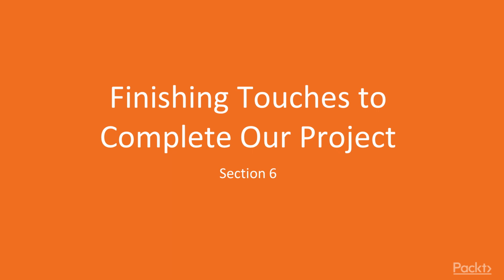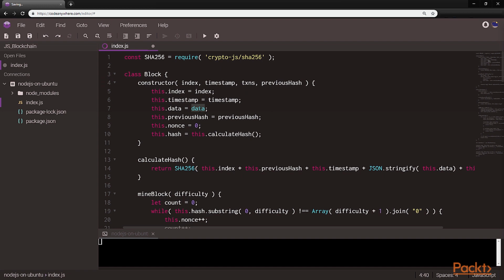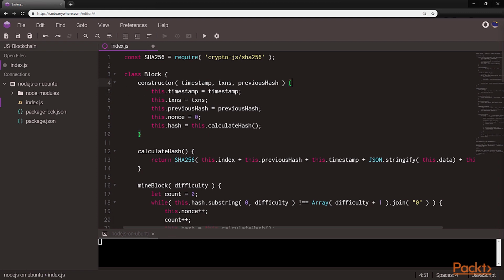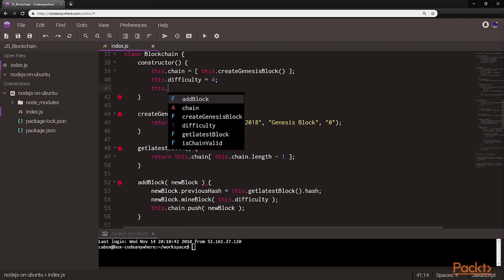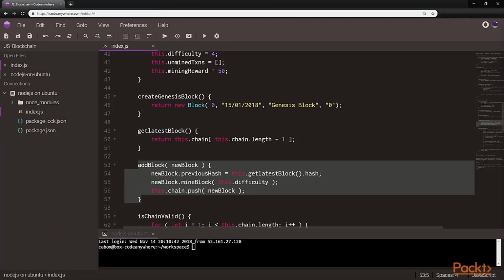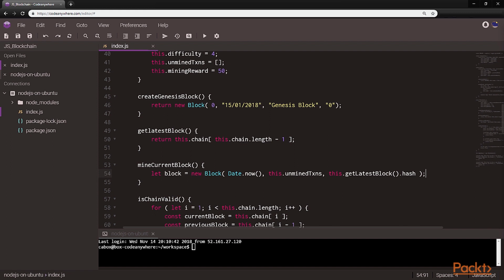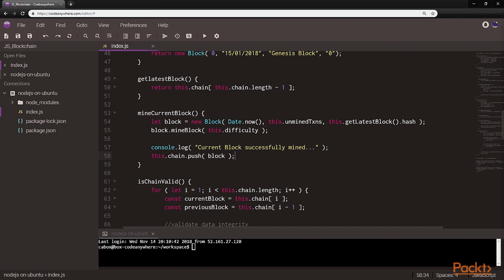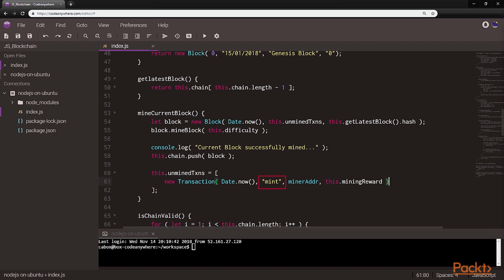Learn Java Script: Build Your Own Blockchain: Mining and Rewards | packtpub.com